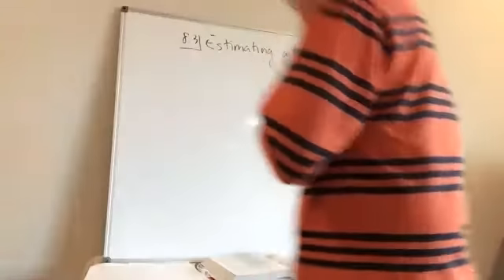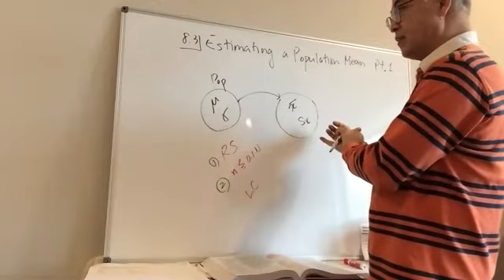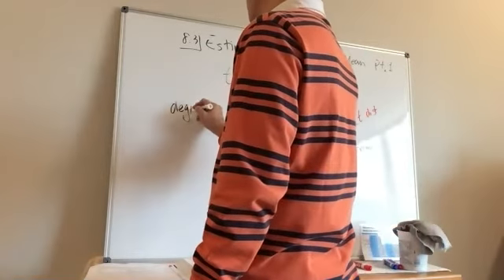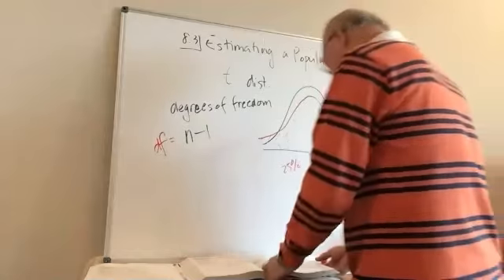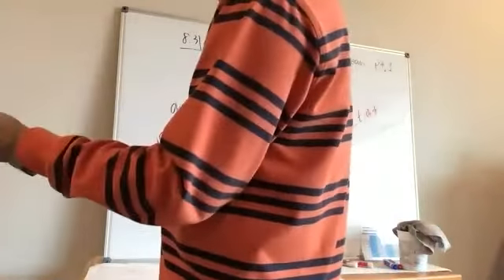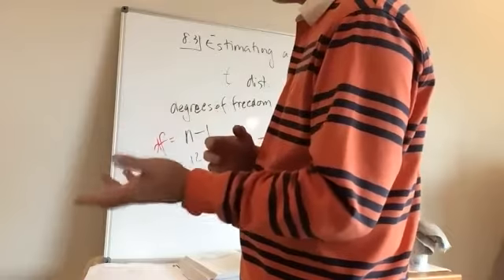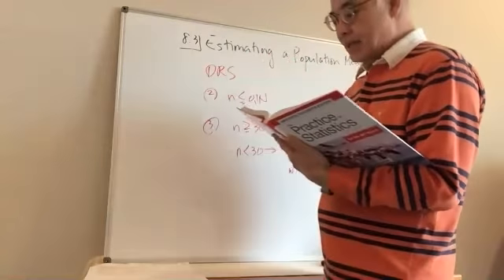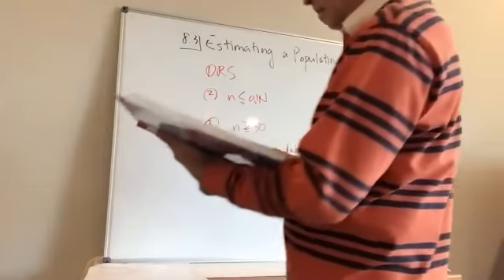AP Stats Ch 8.3-1 20-21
Estimating a Population Mean Part 1